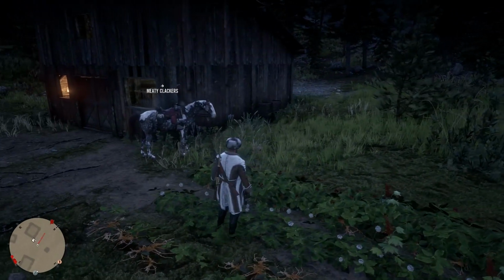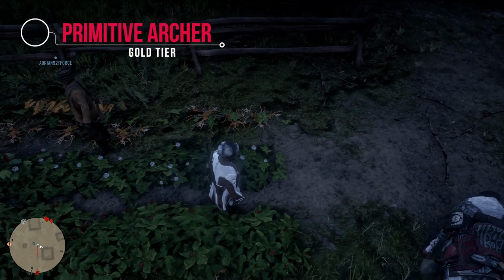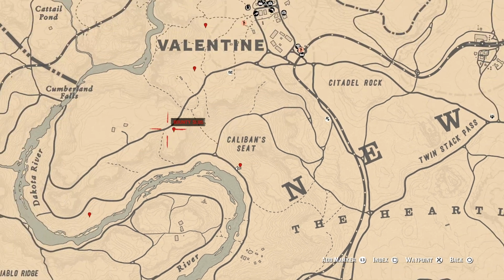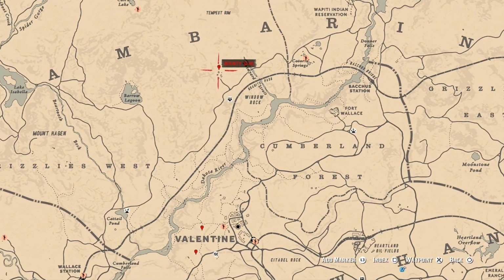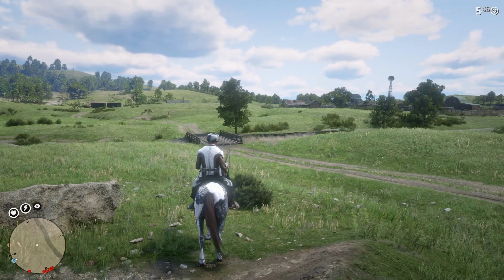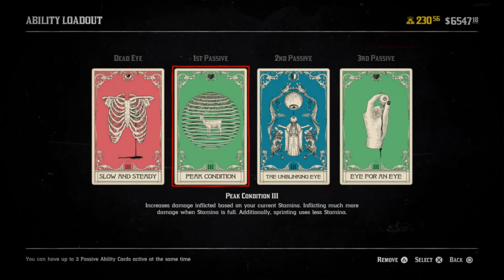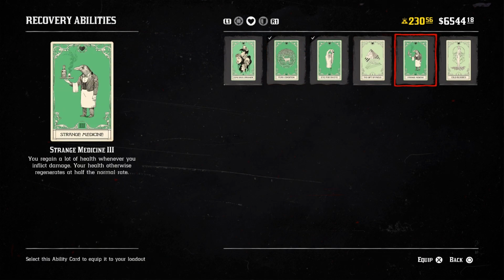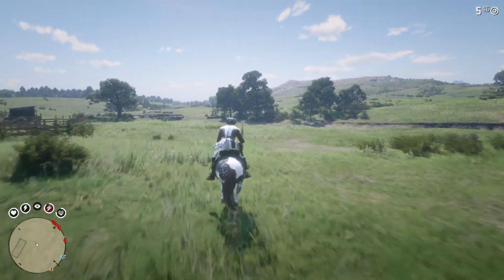How To Become Nearly INVINCIBLE In Red Dead Online! (RDO)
Install Raid for Free ✅!! IOS ANDROID Start with ! 💰 50K silver and get a Free Epic Champion 💥! on day 7 of “New Player Rewards” program

⚡ Want A Better Online Experience? Try WTFast For Free Now!⚡